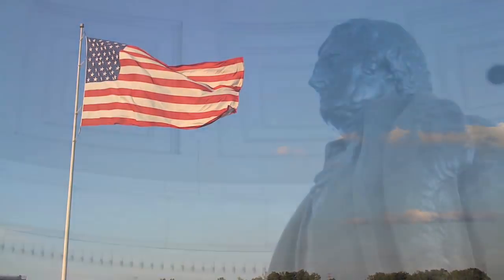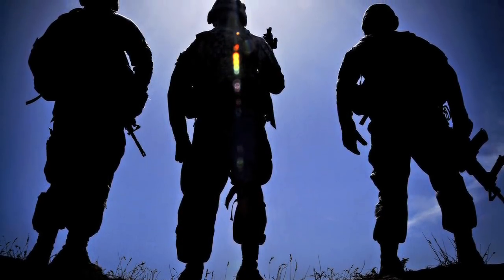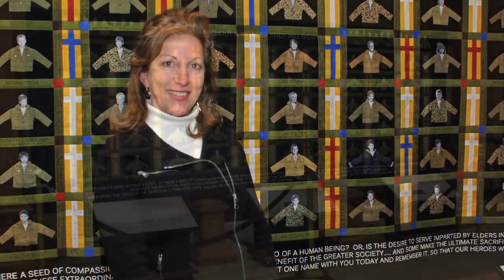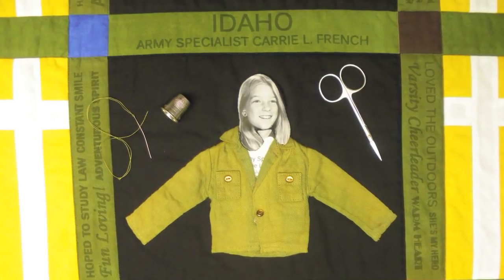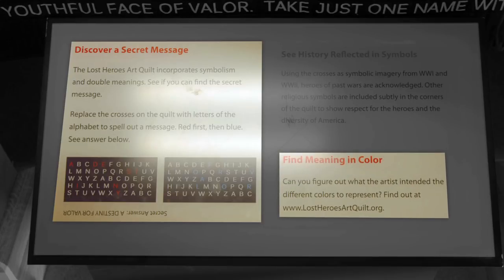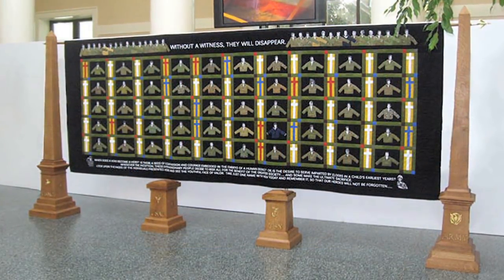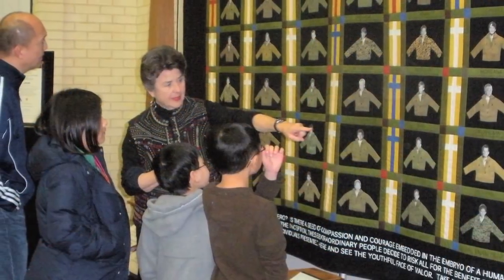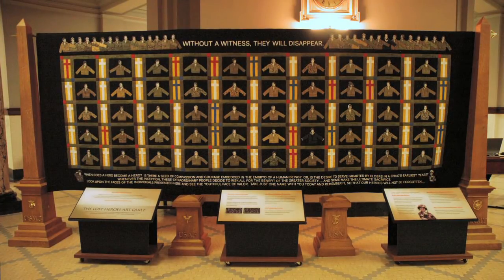Southwest Airlines Cargo Pays A Special Tribute to Our Fallen Heroes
Southwest Airlines Cargo displays their commitment to our Armed Forces by donating their service to transporting the Lost Heroes Art Quilt, an artistic tribute to our fallen soldiers, to museums and exhibits across the country.  For more information on the Lost Heroes Art Quilt, please visit LostHeroesArtQuilt.org.